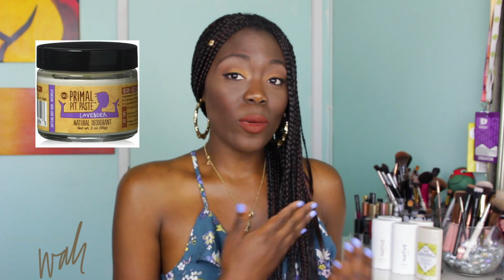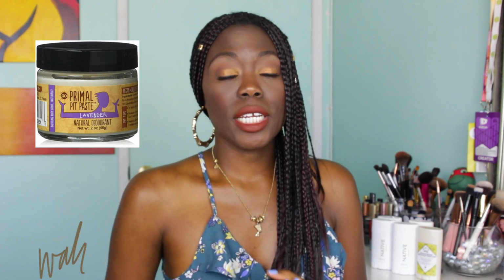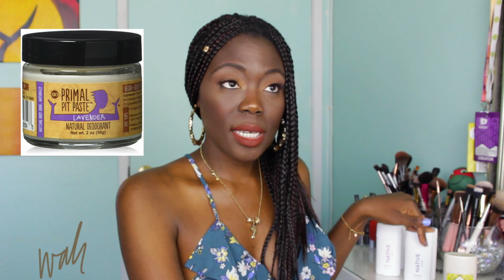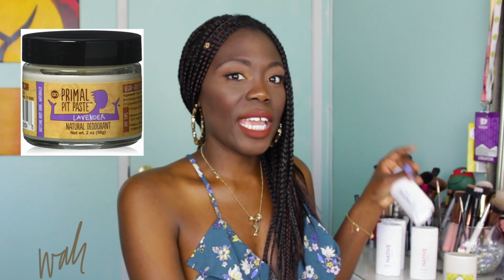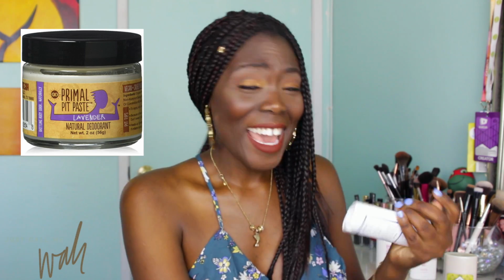Wear & Review: Natural Deodorant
Let’s talk about natural deodorants! I’ve tried a few, and now I’m ready to discuss them. Native, Primal Pit Paste, and Nubian Heritage

Pit Paste
Nubian Heritage Indian Hemp & Haitian Vetiver

I only recommend products or services I use personally and believe will be good for my viewers. I am disclosing this in accordance with the Federal Trade Commission guidelines concerning the use of endorsements and testimonials in advertising.